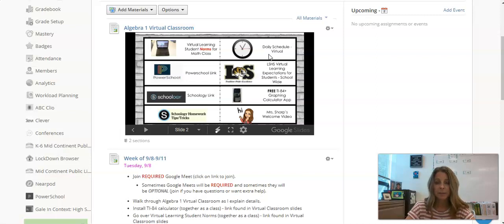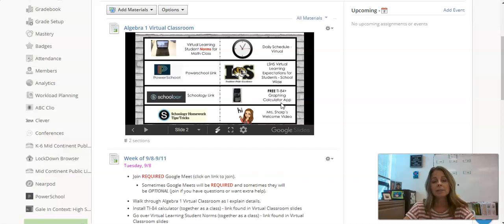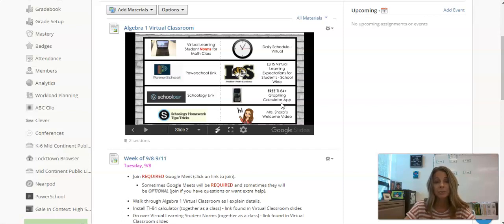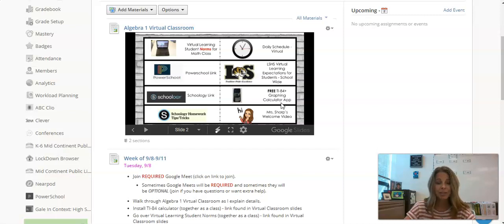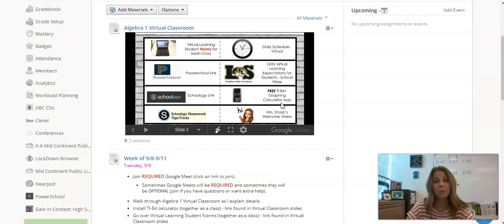Back to School Video - Algebra 1 (Ann Sharp)